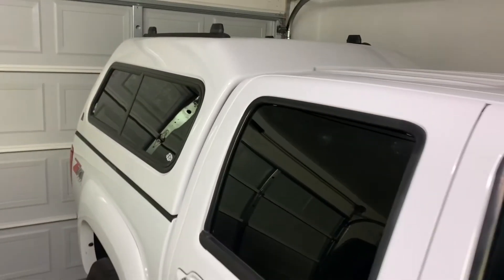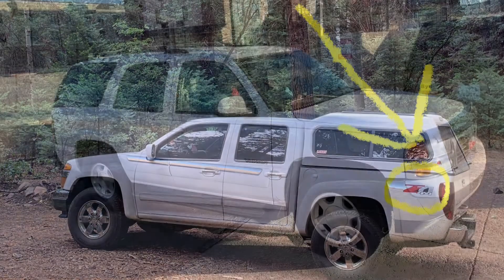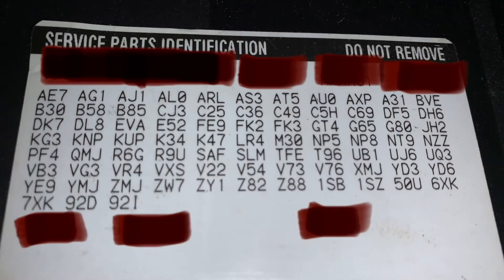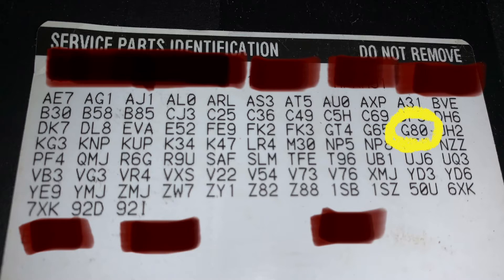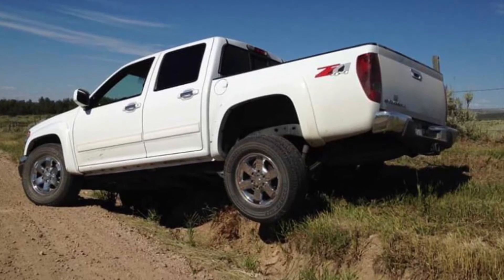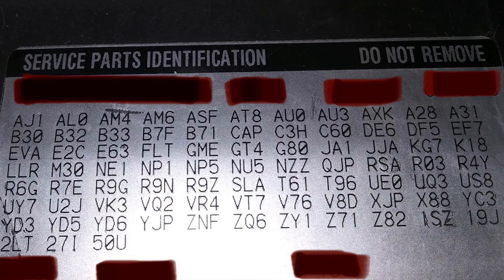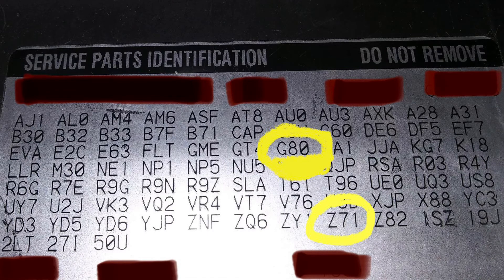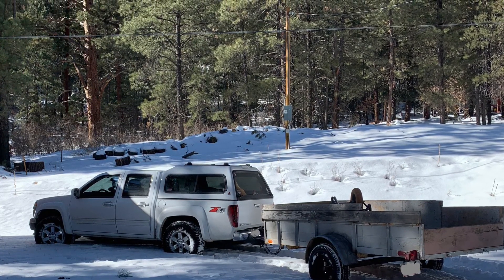How to Tell if Your Vehicle Has a Factory Locker (GM)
How to Tell if Your General Motors (GM) Vehicle Has a Factory Locker (GMC, Chevrolet, Chevy, Cadillac, Oldsmobile, Hummer, Buick). Eaton G80 Mlocker (gov-lock). G80 demonstration.

Does my truck have a locker? In this video we inspect two vehicles for factory lockers, a 2004 GMC Yukon and a 2011 Chevrolet Colorado.
What other methods for testing lockers do you use?